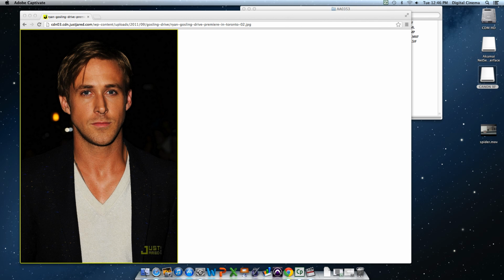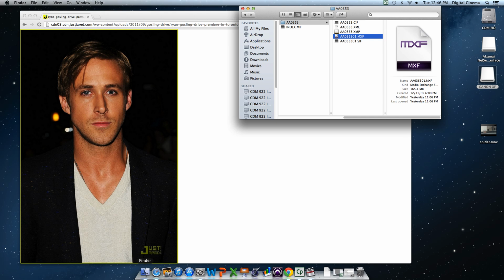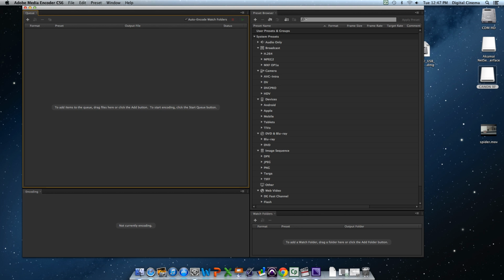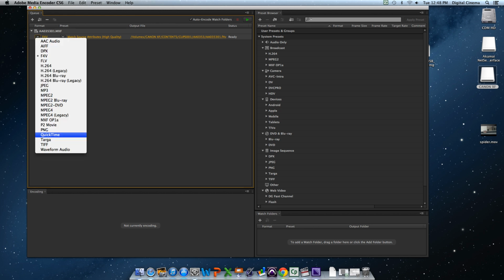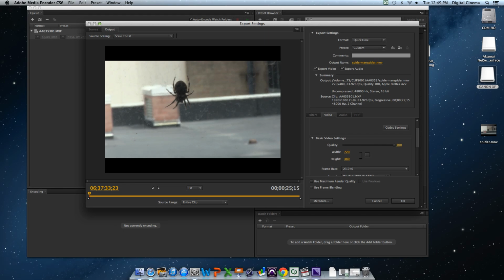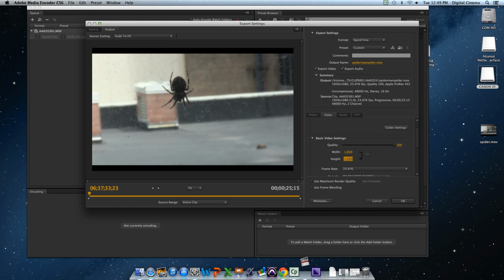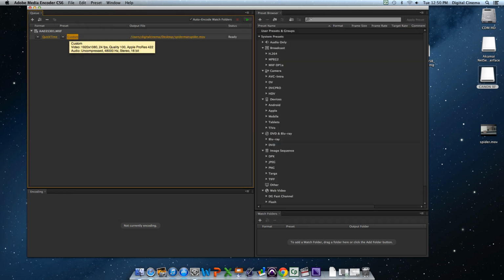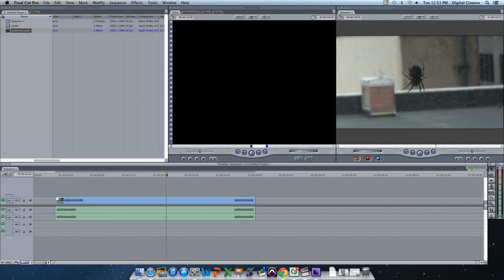Transcoding Canon XF-100 files to Apple ProRes 422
A friendly guide to transcoding MXF files from the Canon XF-100 camera to Apple ProRes 422 for use in Final Cut 9 or lower.